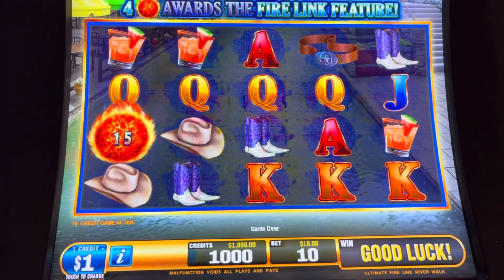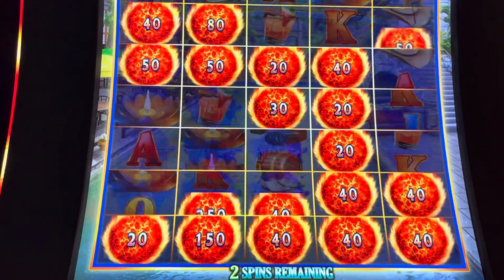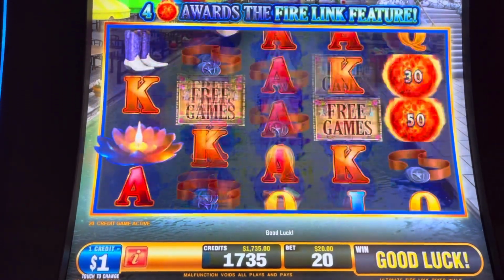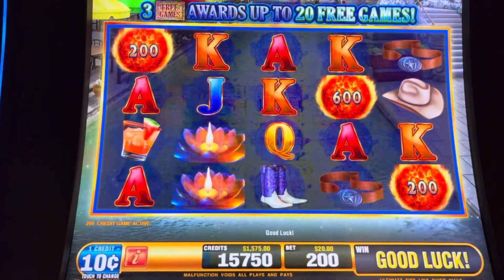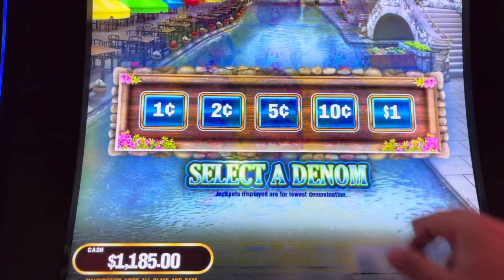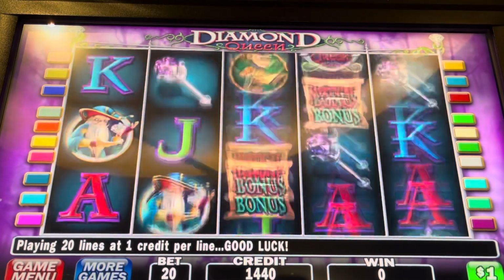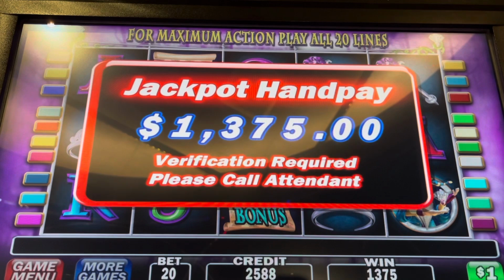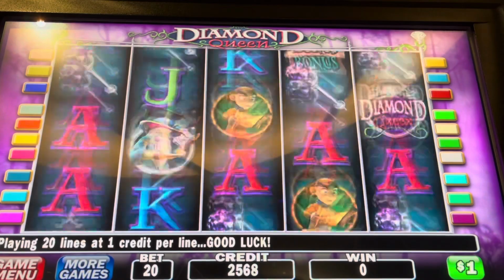🤑 JACKPOT ON ULTIMATE FIRE LINK OR DIAMON QUEEN? 🤔 HIGH LIMIT SLOT MACHINE LIVE PLAY IN LAS VEGAS